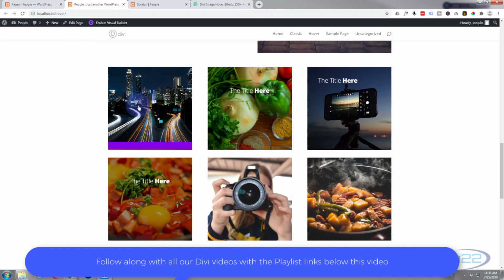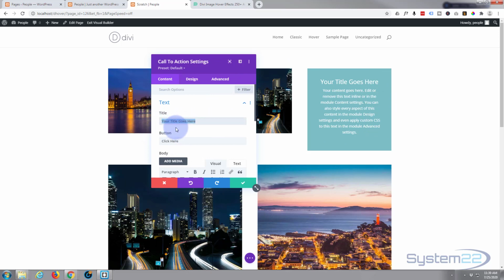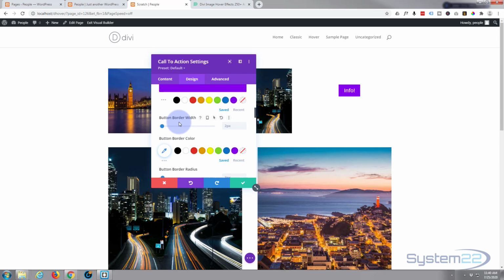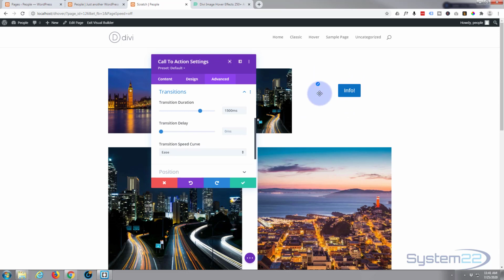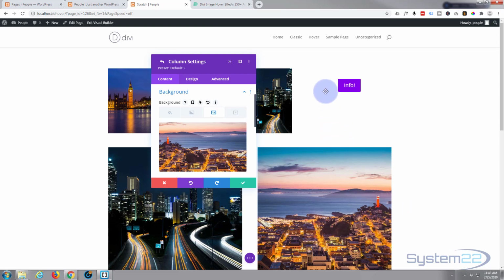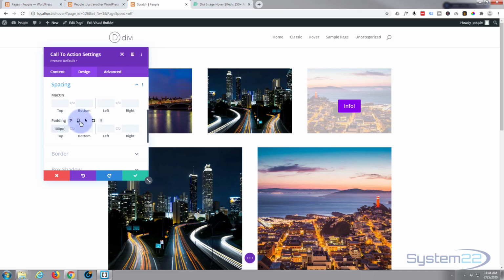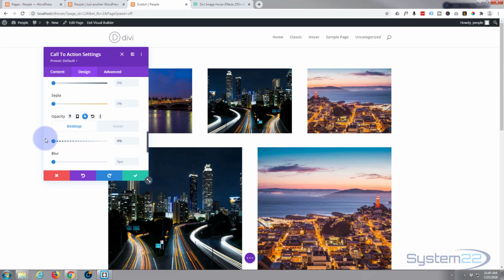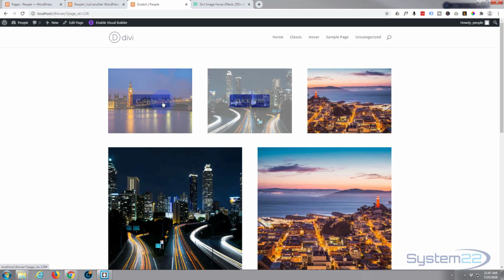Divi Theme Hover Effects Image to Button 😎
Divi Theme Hover Effects Image to Button. We are going to be using the Divi theme to create some great effects in this series of videos.The Divi theme from elegant themes is absolutely awesome. Whenever I have a WordPress build, it's my go-to theme every time. I have built many, many sites with the Divi theme and it just keeps on getting better. Elegant themes keeps adding features, and tools to increase your productivity, as well as ease of use and site load speed. So if you are building a WordPress site I recommend you give it a try. I am pretty sure you will not be disappointed!